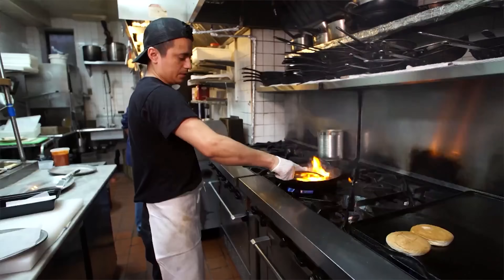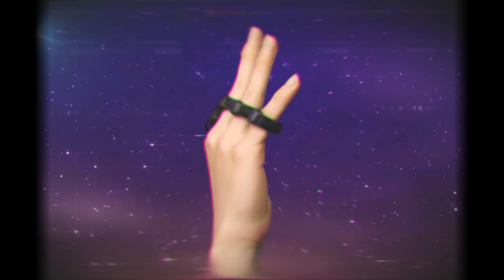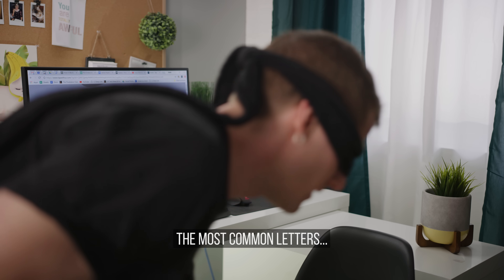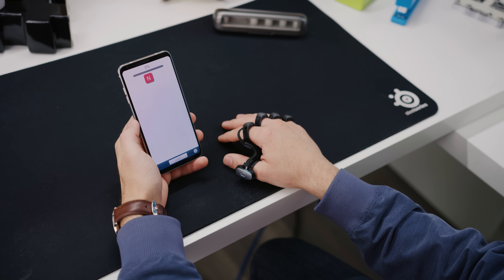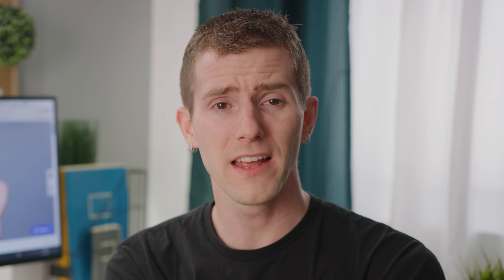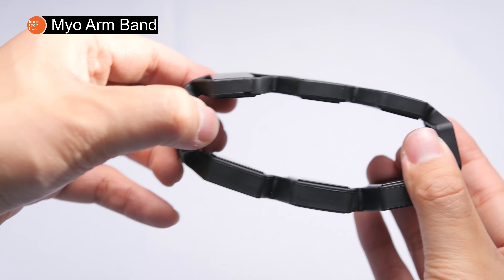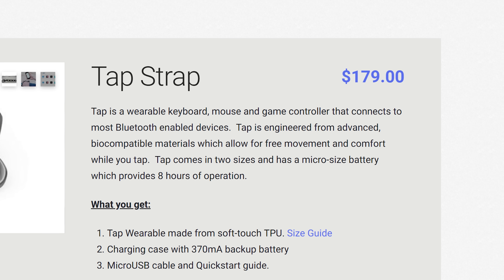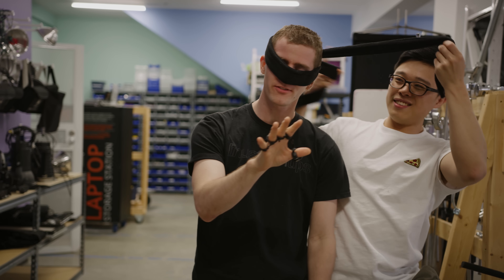CRAZY Keyboard You WEAR! - TAP Wearable Keyboard & Mouse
Check out "How Cord Cutting Is Signaling "Innovate or Die" To Traditional Media - Cheddar Explains"

TAP is a wearable keyboard, mouse, and game controller you can use on any Bluetooth-enabled computer or phone IRL, in AR, or VR!